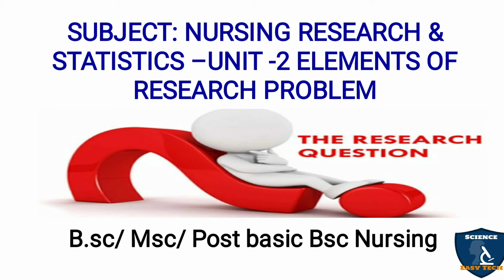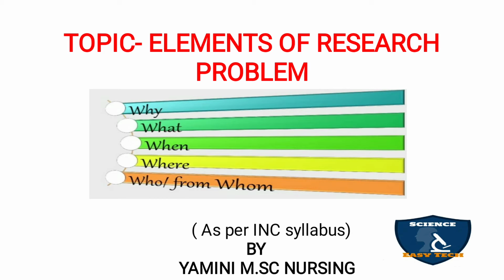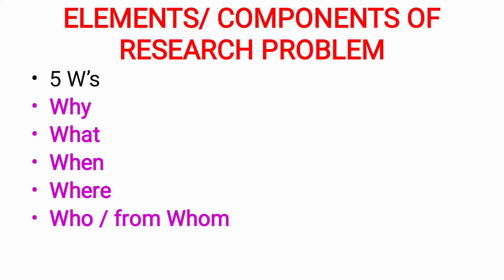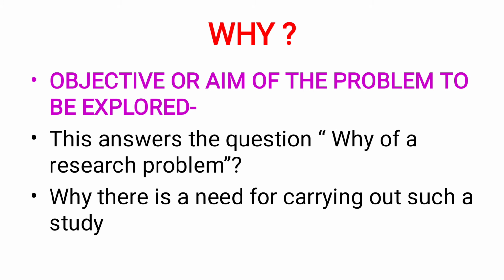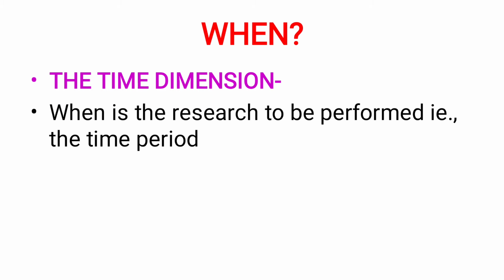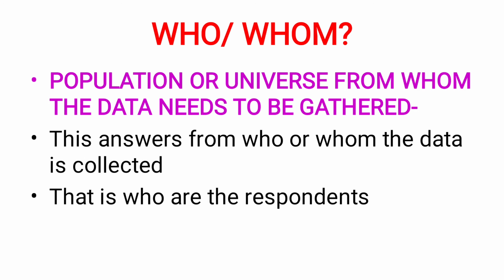Elements or components in research|Nursing research & Statistics|Bsc|Msc| post basic Bscnursing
Introduction to statistics in Nursing Research for bsc nursing 4th year students
Bsc nursing 4th year Student s
Nursing research and statistics for Msc Nursing
Introduction to statistics in Nursing Research- for post basic bsc nursing
Elements of research problem
Components of research problem
5 W's in research problem
research problem
research question